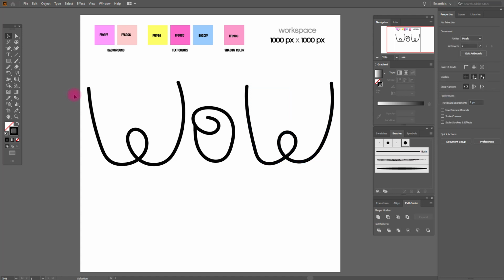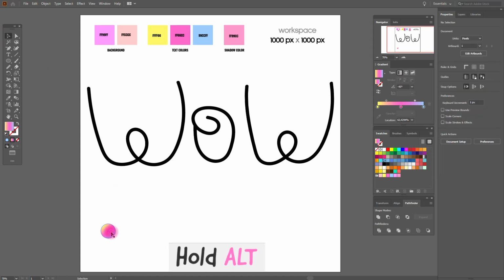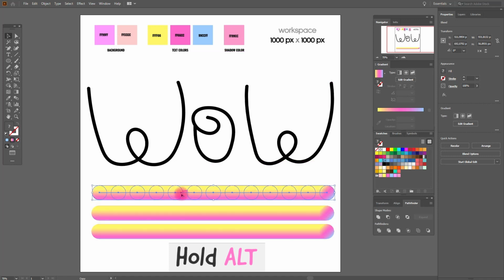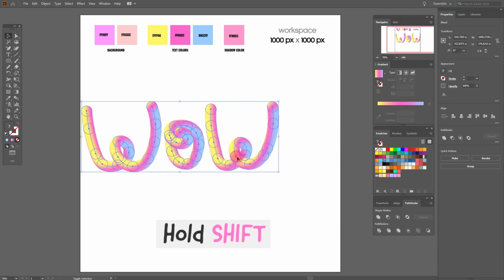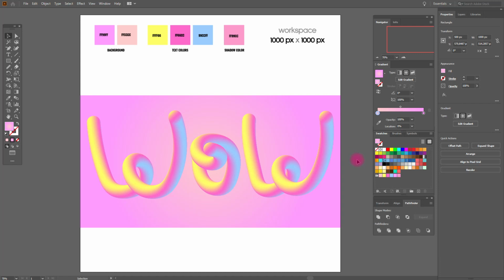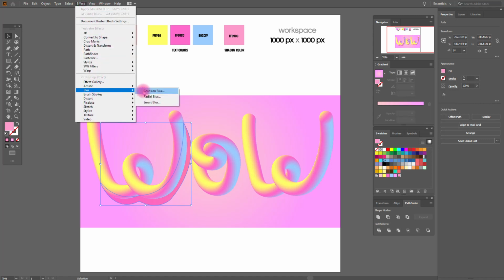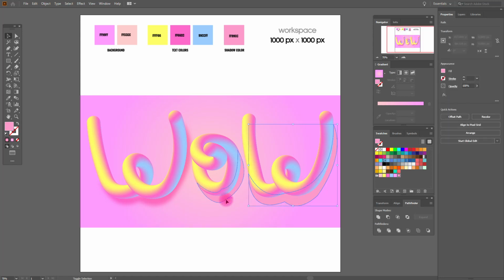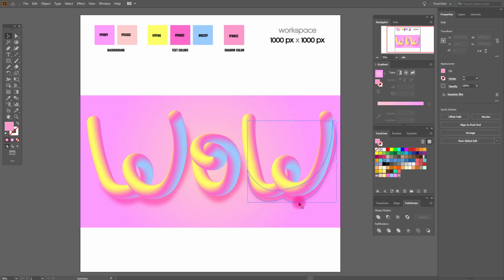CANDY TEXT |HOW TO USE BLEND TOOL?| ADOBE ILLUSTRATOR 2020 TUTORIAL FOR BEGINNERS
In this Adobe Illustrator 2020 tutorial you will learn how to draw a Candy Text using the BLEND TOOL. This's the Adobe Illustrator tutorial for beginners.